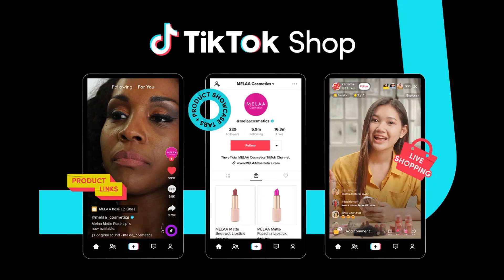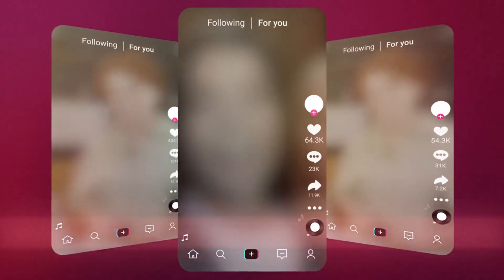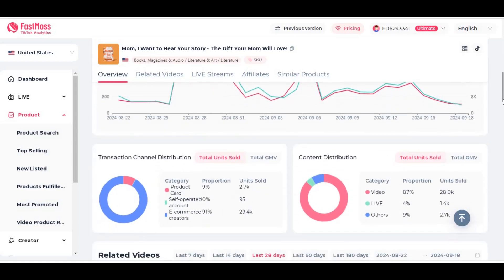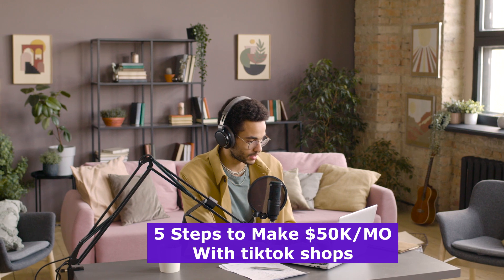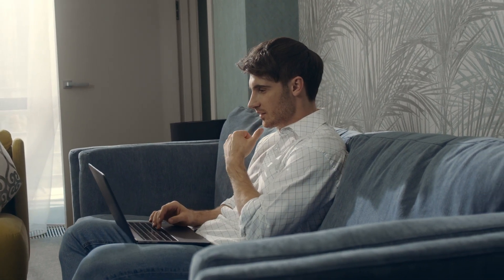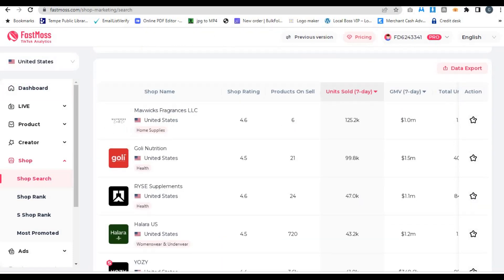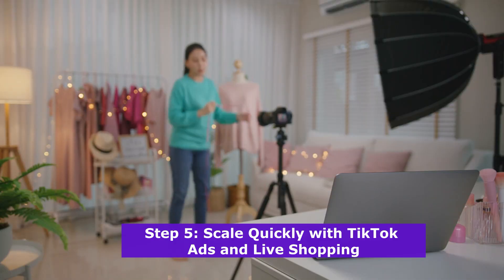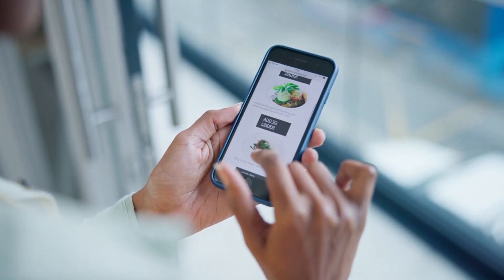How To Make Money With Tiktok Shops | How To Use Fastmoss For Tiktok Shops 2025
To discover more about How to Make money with TikTok Shops, you must

This video is about How to Make money with TikTok Shops information but also try to cover the following subject:

In this video, we’ll dive deep into **how to make $50K+ per month with TikTok Shops using FastMoss**, the #1 TikTok data analysis platform! Whether you're just starting or looking to scale your business, I'll walk you through **how to use FastMoss for TikTok Shops** to select winning products, optimize your sales, and leverage influencer marketing.

**FastMoss** is the ultimate tool to help you grow your TikTok Shop by providing powerful data and insights. You'll learn **how to make money with TikTok Shop** by finding trending products, monitoring competitors, and connecting with top creators to boost your sales. Plus, I'll share expert tips on **how to sell products on TikTok Shop** and how FastMoss’s upgraded features like enhanced accuracy, expanded database, and intuitive UI can help you dominate the TikTok e-commerce space.

- How to use FastMoss for TikTok Shops
- How to find top-selling products and trends on TikTok
- How to make money with TikTok Shop using influencer marketing
- The secret to monitoring competitors and growing your sales
- The easiest way to sell products on TikTok Shop with FastMoss

Ready to level up your TikTok Shop and start making $50K+ per month? Watch now and get the inside scoop on how **FastMoss** can take your business to the next level!

-how to make money with tiktok shop
-how to sell products on tiktok shop

 Something I noticed when I was researching details on How to Make money with TikTok Shops was the absence of appropriate information.
How to Make money with TikTok Shops nevertheless is an subject that I know something about. This video for that reason should be relevant and of interest to you.
Follow our videos concerning How to Make money with TikTok Shops and various other comparable topics on

Have I answered all of your questions about How to Make money with TikTok Shops?
 Individuals who searched for How to Use FastMoss for TikTok Shops also looked for how to make money with tiktok shop.